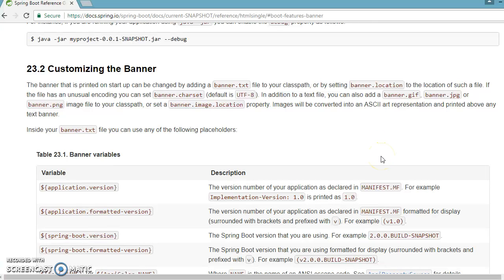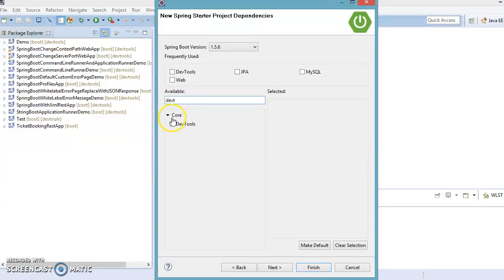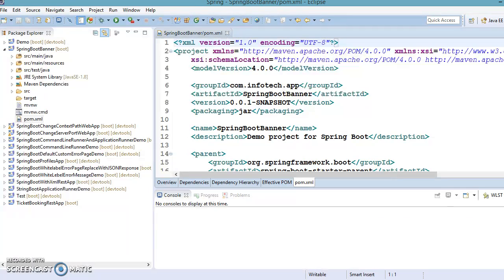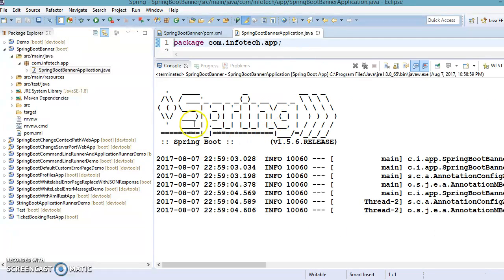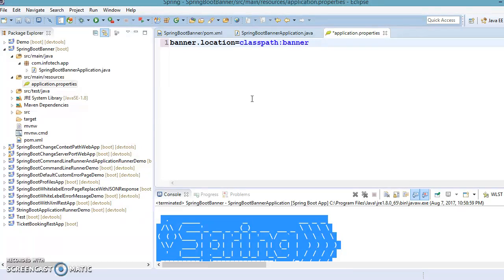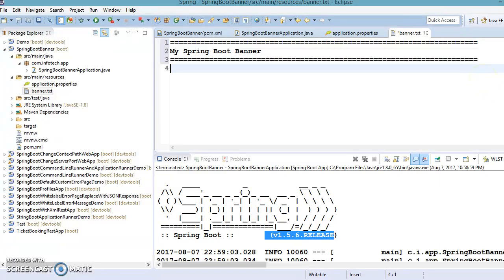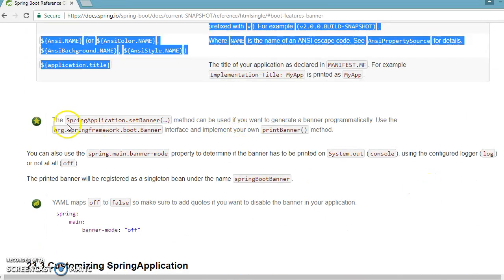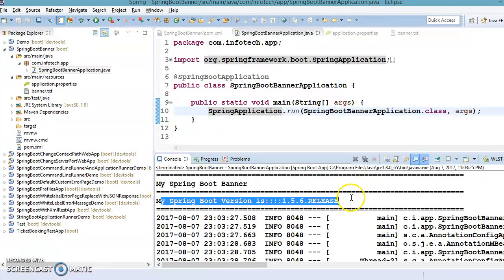53.Spring Boot Custom Banner Example | Spring Boot - Customizing the Banner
On the application startup, spring boot prints a default banner.
We can change default banner using banner.txt file in classpath.